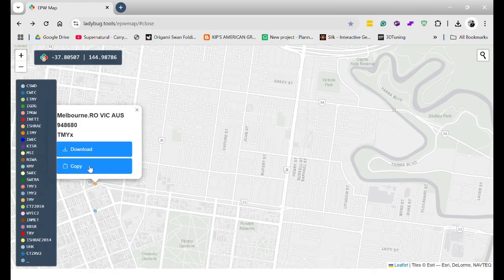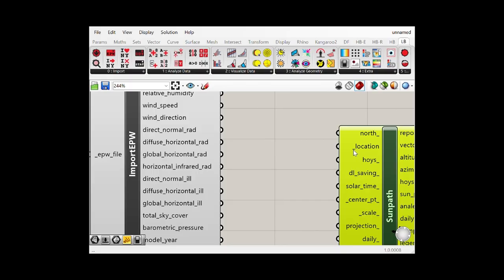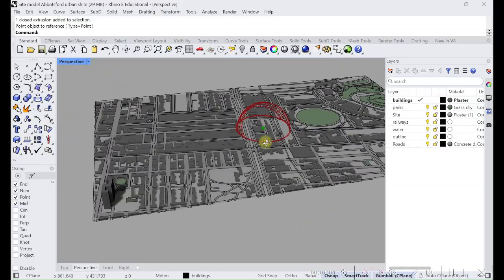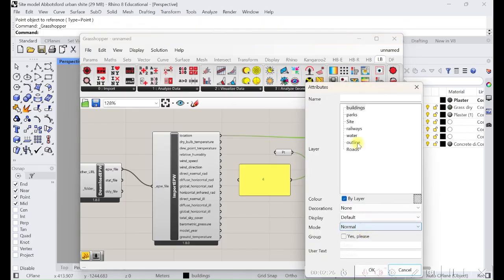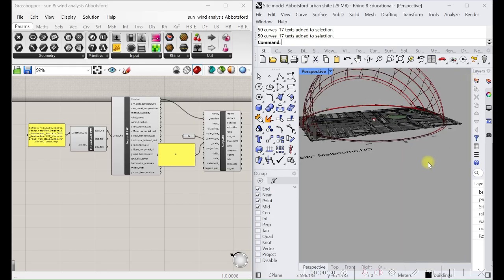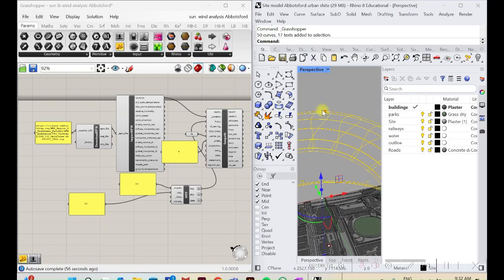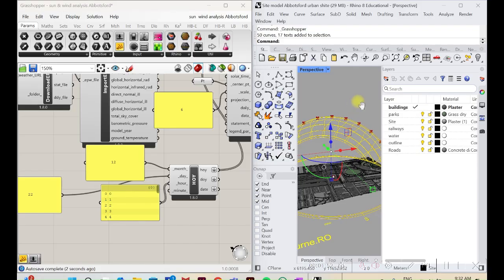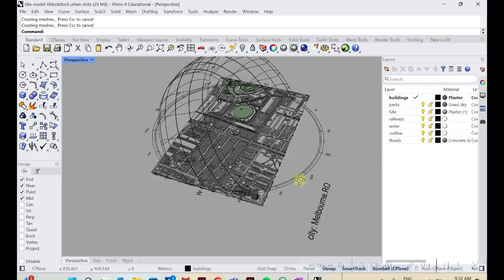Video 07 Grasshopper Sun Path Analysis Pt 1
This video shows the first part of a two part tutorial on Grasshopper sun path analysis By Leo Scicluna